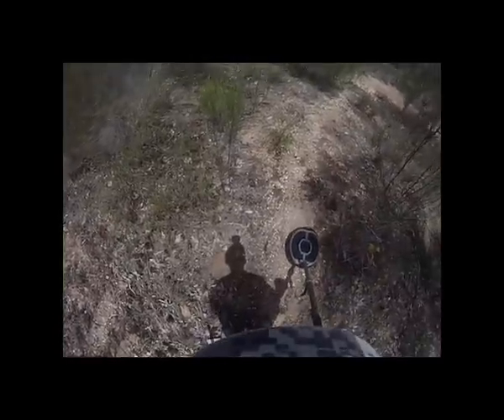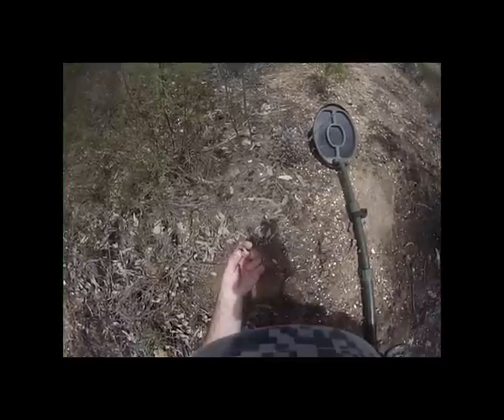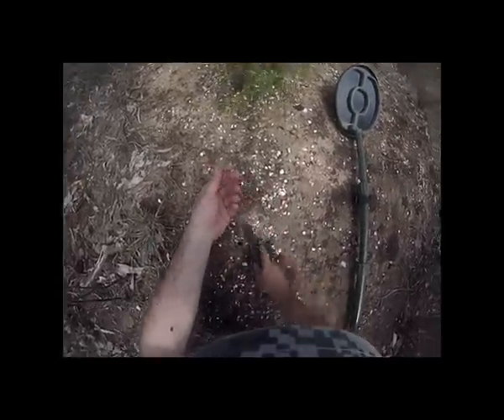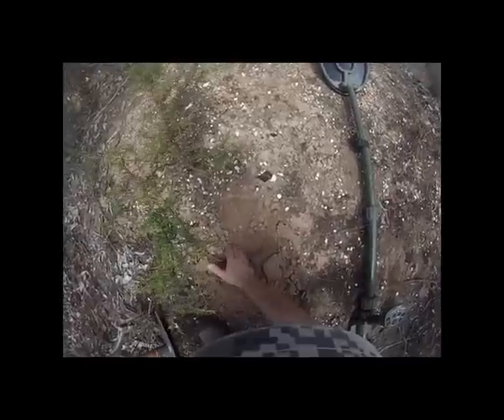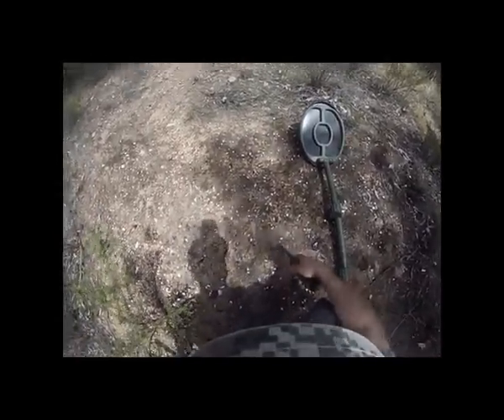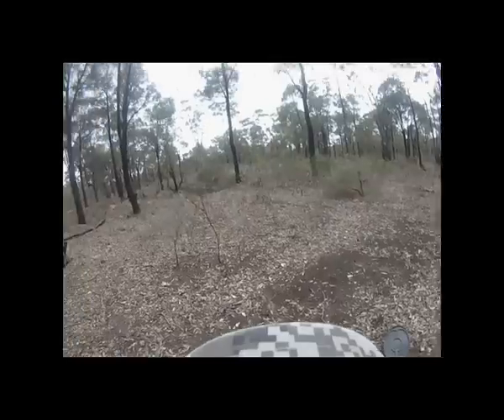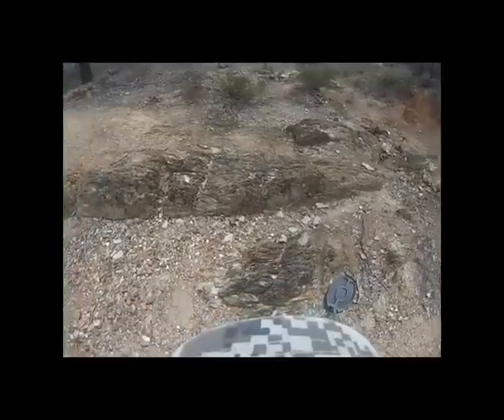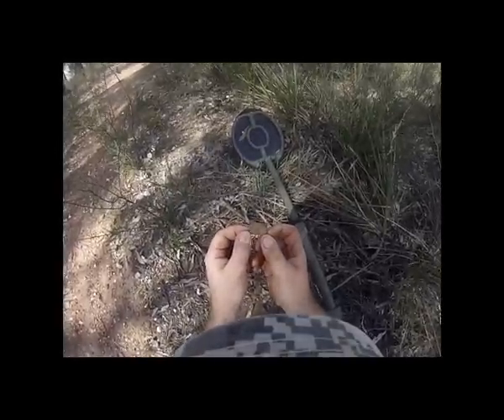ATX hunting the whipsticks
Took the ATX & the GoPro for a walk in the Whipsticks. Had a bit of fun.